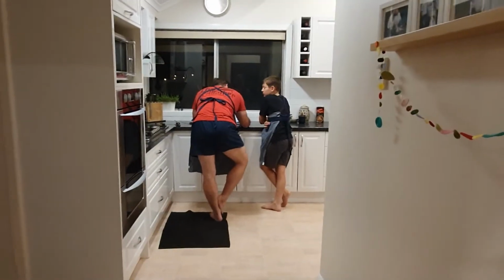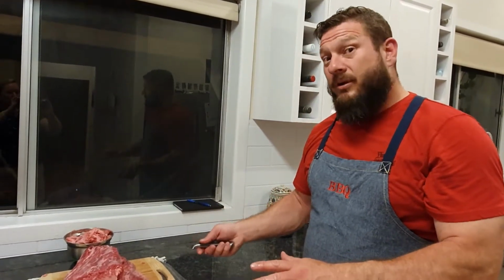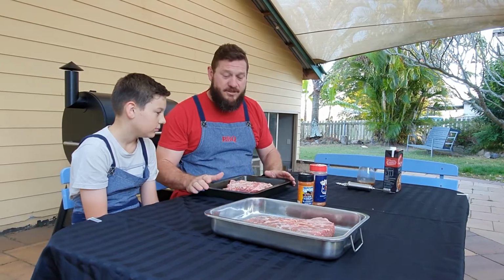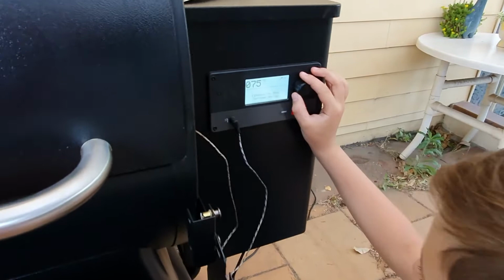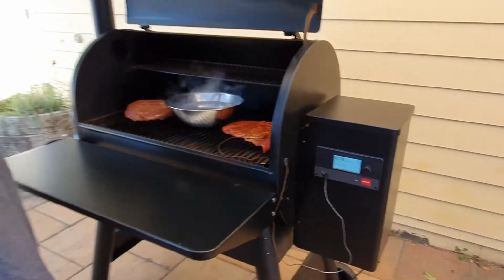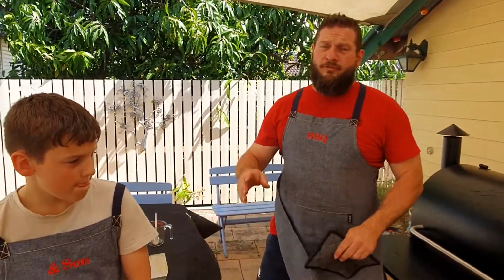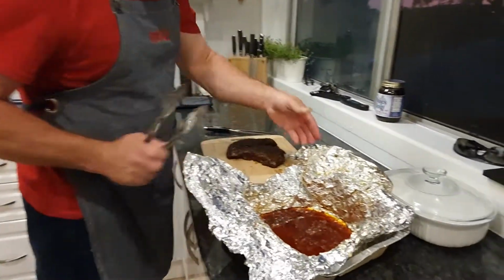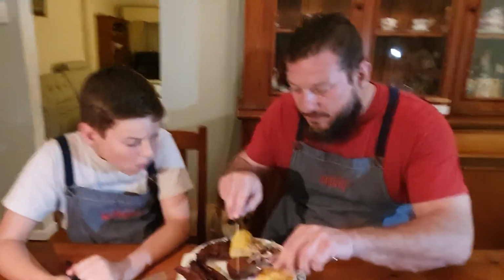Brisket on the Traeger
There are many ways to cook a brisket.
This one is mine.

BBQ & SON Brisket Method. (version 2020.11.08)
Dress the meat : remove as much external fat as you care to.  Try to at least remove all fat from one side (the presentation side).
You can cut the brisket into its component parts, the point and the flat, or leave it together, your choice.  The advantage of separation is that you maximise your surface area for bark.  The disadvantage is that it is a lot more work in prep and you cut a lot more fat off your meat which can be both detrimental to the end taste (if you like your fat) and heart breaking (I sometimes lose ~1kg of fat in a ~4kg cut and when you are paying ~25 AUD a kilo…).
Inject meat with beef stock.
You can use whatever smoke flavour you like.  I have had good results with hickory, oak, cherry, and the Traeger Signature blend.  If I had to choose it would be either hickory or signature.
Set smoker to 115c and add a water tray (fill with boiling water) and insert meat.
Cook for 6 hours.
Remove and tightly wrap meat in foil.  Add to the foil packet ~150ml of beef stock/BBQ sauce in a 50/50 mix).
Put back in smoker.
After another 4 hours gently pierce the sealed foil packet from the top with your temp probe and test for tenderness.  Tenderness is the key.  Temp is not relevant.  You cannot really “overcook” the meat with the temp of you cooker capping out at 115c.  ENSURE you do not pierce the bottom of the packet, you MUST save the cooking juices from the packet.
The probe should feel like it is passing though room temp butter.
If it is not tender enoughthen you have to play an impossible game trying to chase desired tenderness and not overcook your meat.  Good luck.
Rest the wrapped meat in pre warmed esky for 2-4 hours before serving (literally, 2 hours is enough, 4 hours is also fine if people show up late).
Open the packet – be sure to keep the fluids for later purposes.
The standard serving method is to cut the flat into pencil thickness slices and plate.
The point part of the meat should be cut into inch on an edge cubes, coated in your favorited BBQ sauce then returned to an oven for 10 minutes to allow the meat to go “tacky” and eat as finger food.

Now your biggest problem will be, what do I do with all this left over brisket ?

I have taken to making pies with my left overs.
I want to retain the smoky sweet flavours which make brisket so delectable.
Dice your brisket (both flat and point, whatever you have) into 1cm sized cubes and set aside.
Take the left-over foil juices and discard all the fat that has solidified on the surface.  Put in a pot and bring to the boil.  If you are unhappy with your fluid to meat ratio either add more fluid (beef stock/BBQ sauce 50/50 ratio) or boil off and reduce.  Once you are satisfied with your fluid amount thicken with corn flour and then add the meat to the pot.
(You can add anything you want to the pot at this stage, I for example always throw in a few mashed up baked potatoes from the brisket cook (I always cook baked potatoes with my brisket😊.  You can add whatever you like, more veg, mushrooms etc).
Make pie cases with short crust store bought pastry.
Fill your cases with the meat mixture.
Egg wash a puff pastry top layer, wrap in glad wrap and freeze with this top layer uncooked.
When you want to eat just pull these pies out of your freezer and cook for 30 mins at 200c fan forced.  The top layer will come up beautifully brown and the contents of the pie should be cooked.